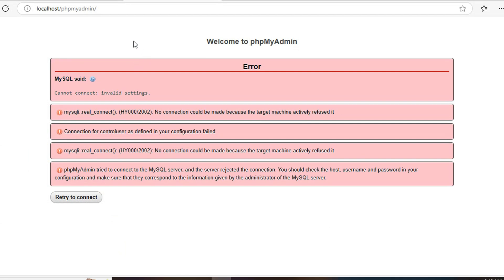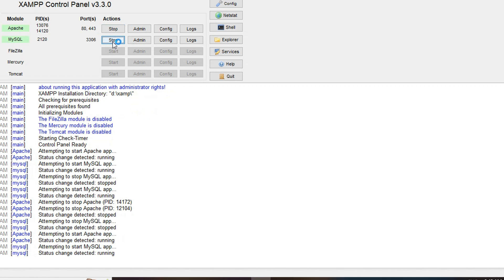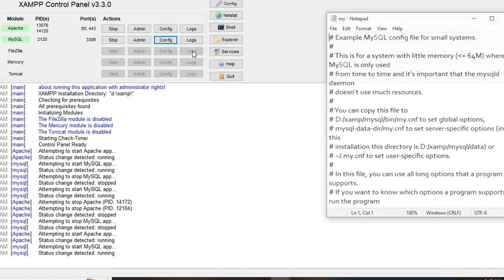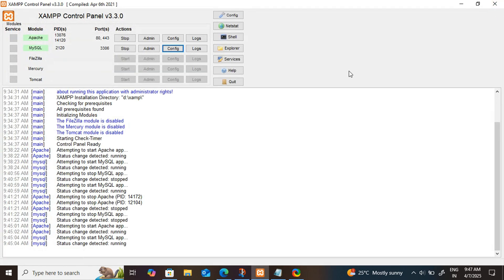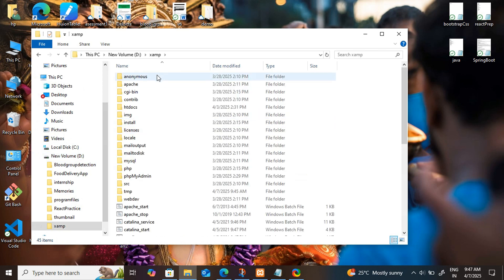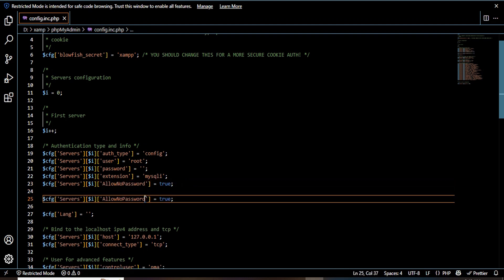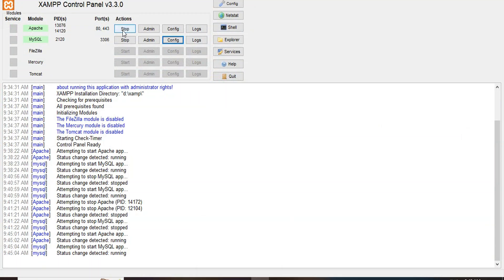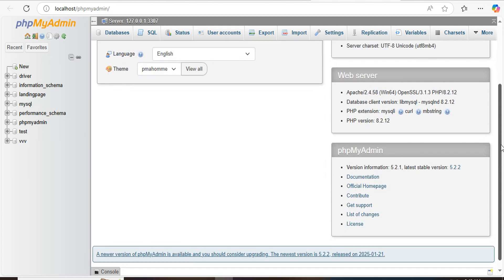Fix phpMyAdmin "Can't Connect" Error in 2 mins | Port Number Issue Resolved ✅youtube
Having trouble connecting to phpMyAdmin? Getting the "Cannot connect: invalid settings" or port number error? 😓 Don’t worry — in this video, I’ll show you how to fix the phpMyAdmin can't connect issue caused by incorrect port configuration in XAMPP or WAMP.

🔧 What we cover:

Common causes of phpMyAdmin connection errors

Fixing port conflicts (like port 3306 or 8080)

How to check and update config.inc.php

Changing MySQL port settings

Restarting Apache & MySQL the right way

✅ Works for:

XAMPP

WAMP

Localhost setups

phpmyadmin can't connect fix
phpmyadmin port number error
fix phpmyadmin error xampp
localhost phpmyadmin not working
mysql port number issue
xampp mysql port change
config.inc.php port fix
phpmyadmin access denied fix
how to fix phpmyadmin error
phpmyadmin 3306 error
phpmyadmin not opening in browser,
xampp phpmyadmin not working properly,
phpmyadmin showing error after xampp install,
localhost not opening phpmyadmin,
change mysql port number in xampp,
phpmyadmin access denied on localhost,
mysql error port 3306 in use,
how to solve phpmyadmin connection error,
xampp mysql port change step by step,
mysql not starting in xampp control panel,
phpmyadmin refusing to connect,
how to fix port 3306 already in use,
phpmyadmin config.inc.php settings explained,
xampp mysql shutdown unexpectedly fix,
xampp apache mysql port conflict,
phpmyadmin error cannot connect to database,
how to check mysql port in xampp,
xampp port conflict solution,
localhost/phpmyadmin page not found,
fix phpmyadmin 2002 error in xampp,